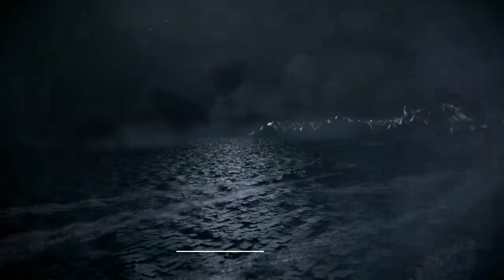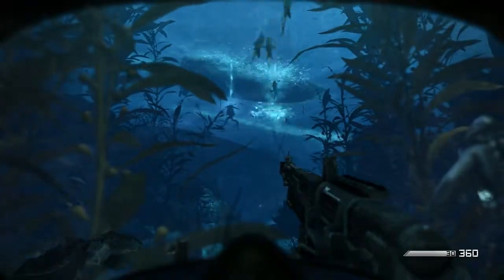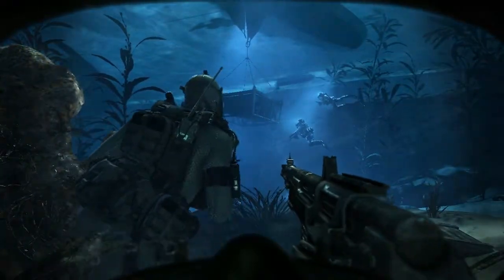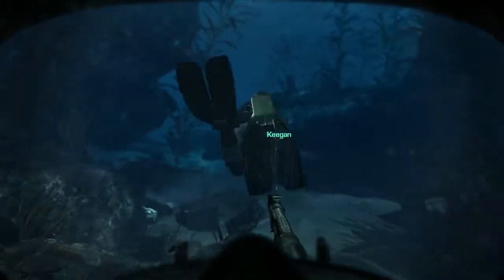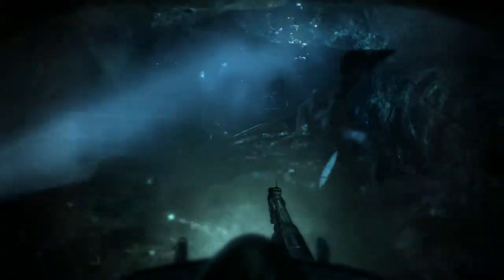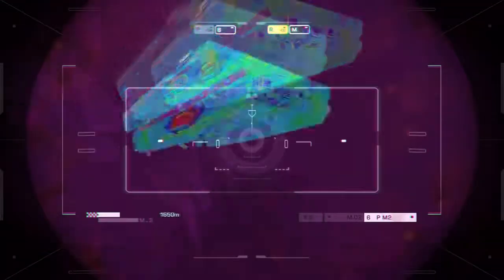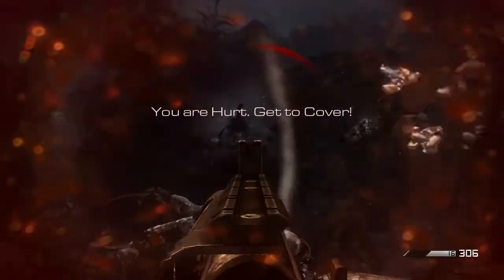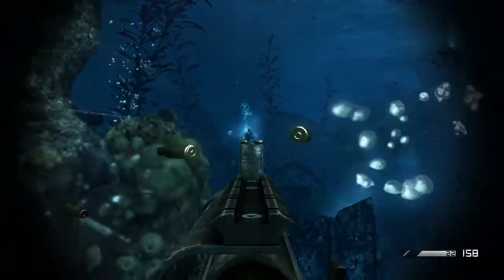Call of Duty Ghosts - Into the Deep [Walkthrough #12]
Thanks a lot for watching, hope you enjoy!
Click to see more stuff :)

For specs check the About tab.